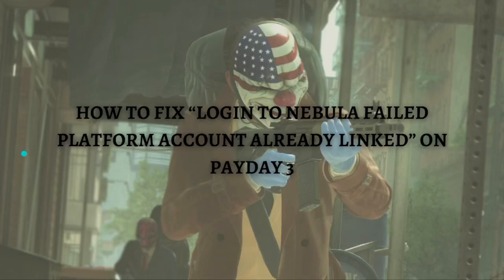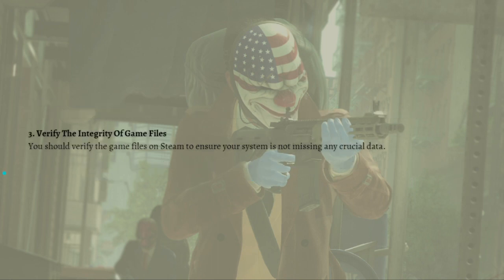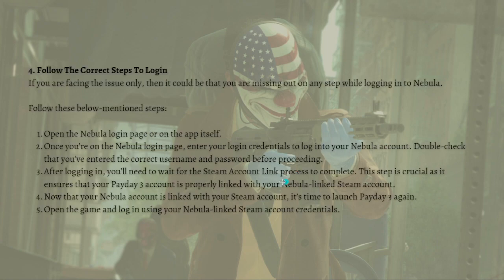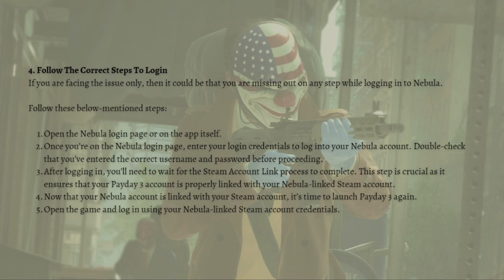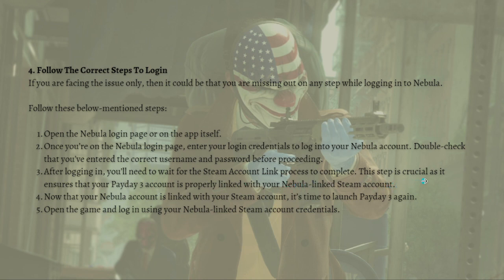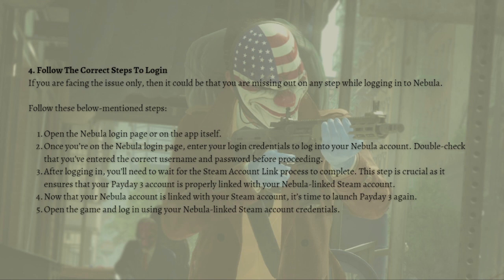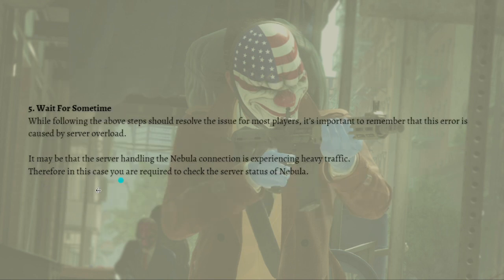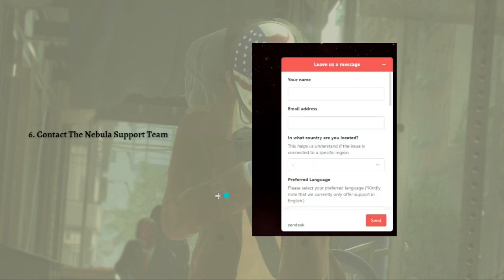How To Fix “Login To Nebula Failed Platform Account Already Linked” on Payday 3 (2023 Guide)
Learn How To Fix “Login To Nebula Failed Platform Account Already Linked” on Payday 3 (2023 Guide).This video will show you how to fix login to nebula failed on payday 3. If you're wondering how to fix login to nebula failed platform account already linked in payday 3 this is for you.